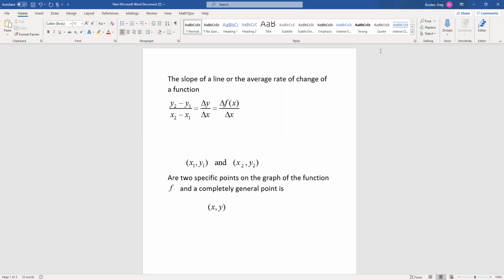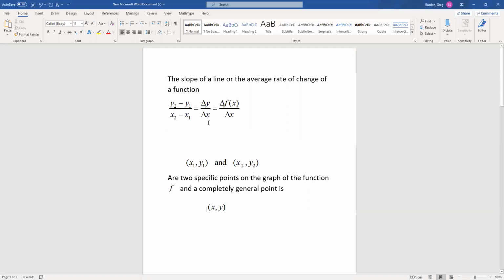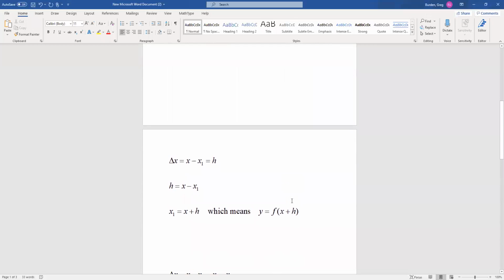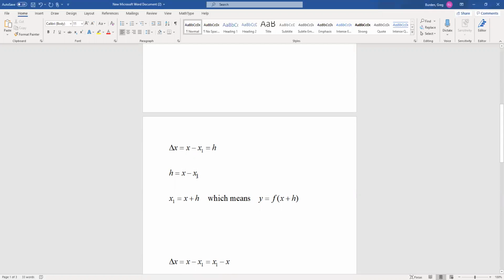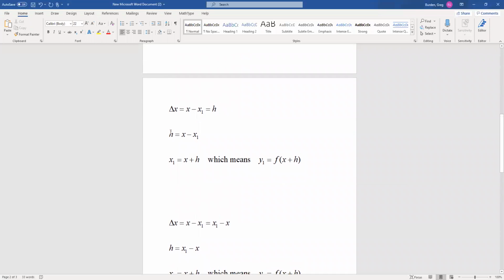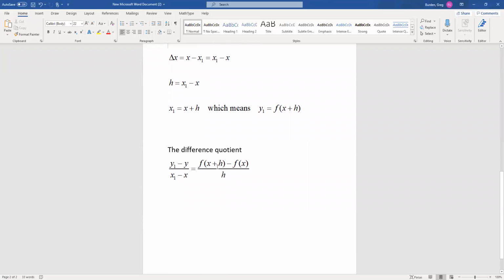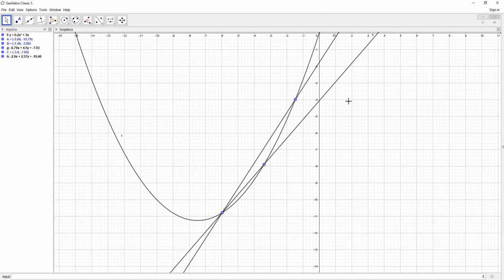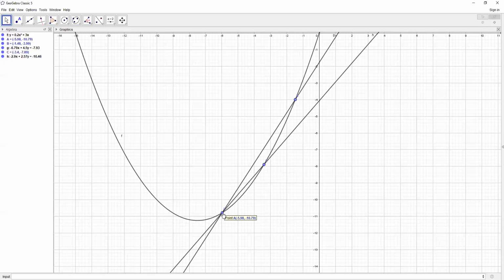Video 9 Average Rate of Change and Difference Quotient